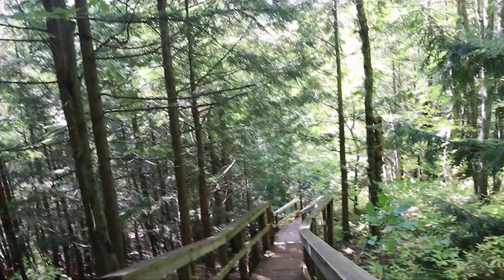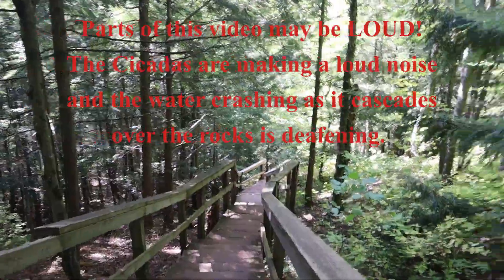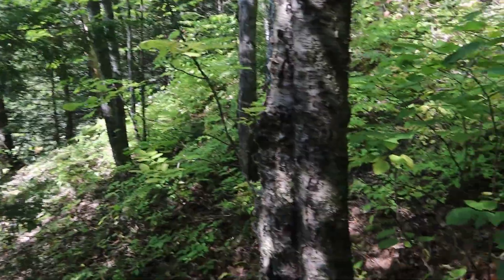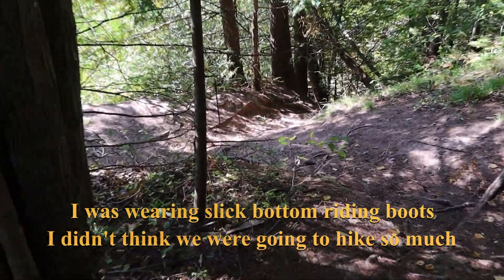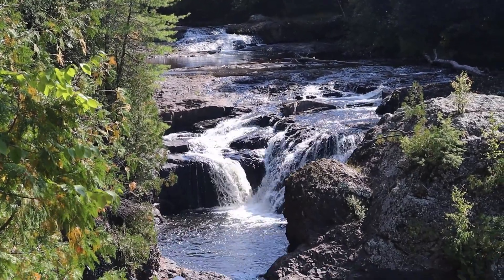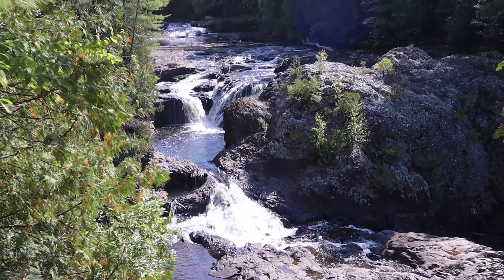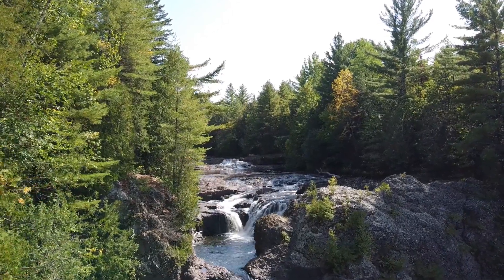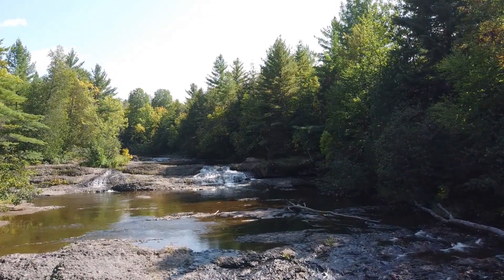Potato Falls, Gurney, Wisconsin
The music in the intro is me playing my guitar.

Thank you to Sky Line Paniza for letting me use her photo.  She is a great model and I hope y'all can show her some support.